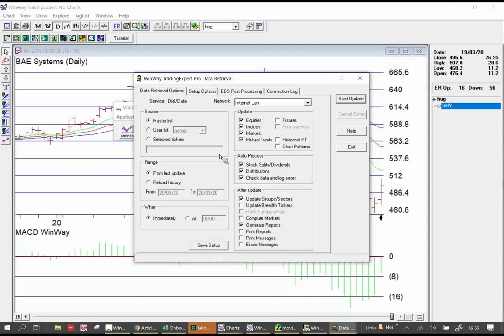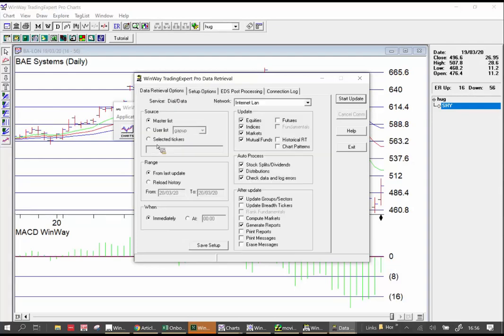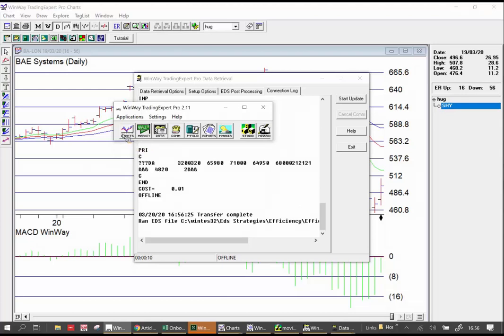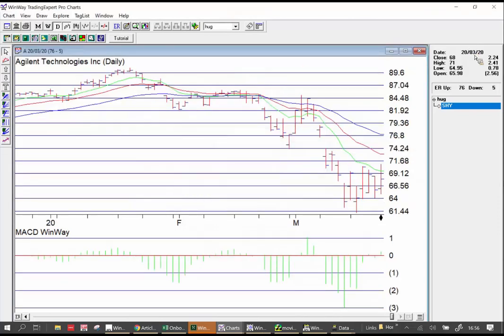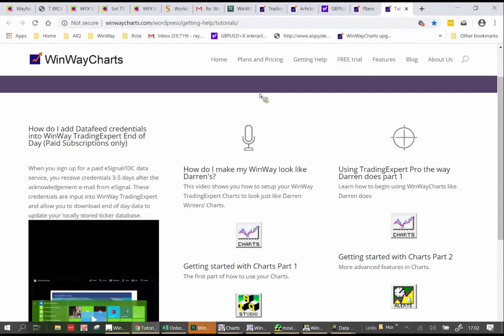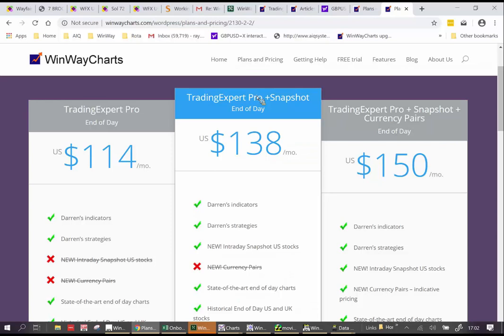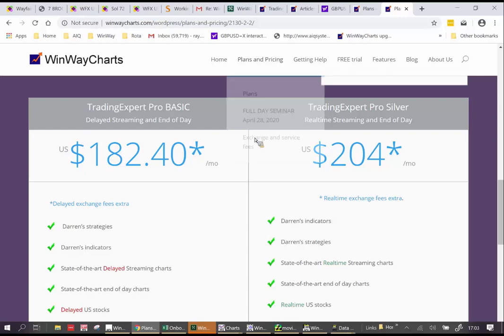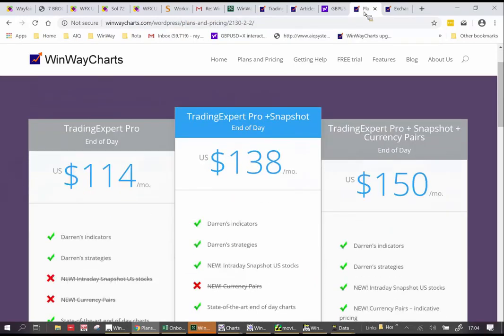TradingExpert Pro EOD introduction to Snapshot, Currency pairs and data plans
In this video we cover the introduction to Snapshot, Currency pairs and data plans available to you.